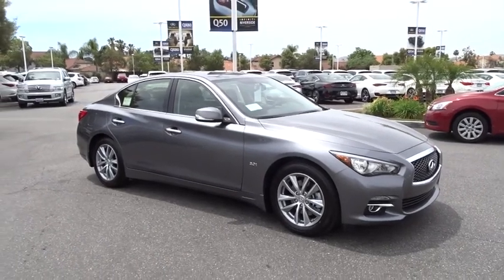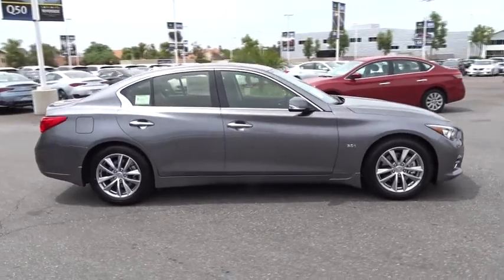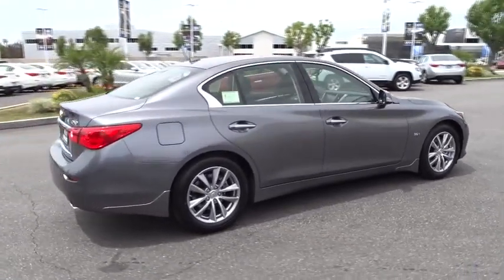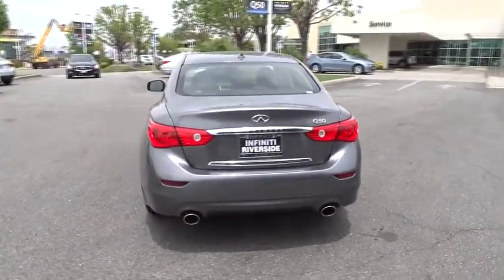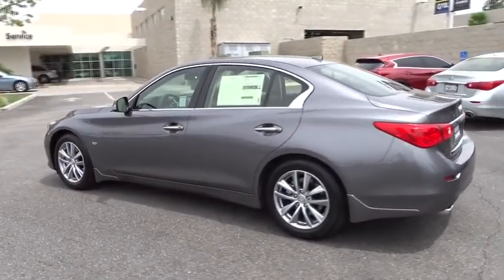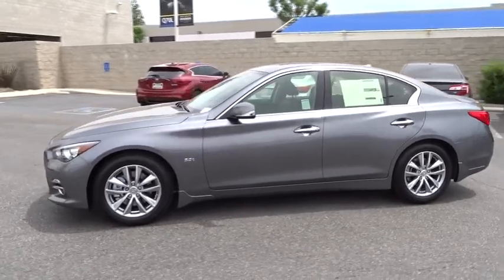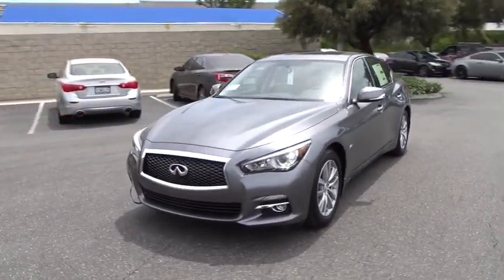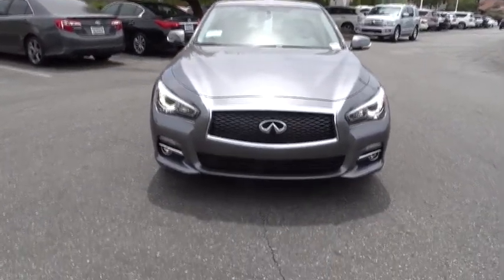2017 INFINITI Q50 Riverside, Ontario, Palm Springs, Temecula, OC, LA, CA 7I2095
2017 INFINITI Q50
2017 INFINITI Q50 3.0t Premium - Stock#: 7I2095 - VIN#: JN1EV7AP5HM743062

3040 Adam St.

17 Q50 INFI 3.0T RWD